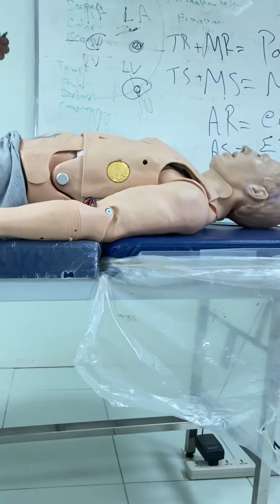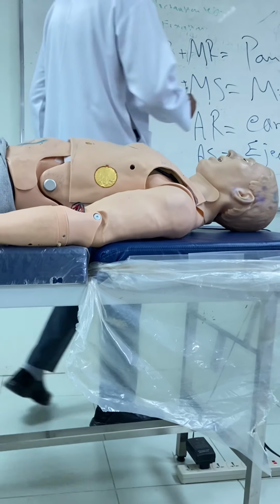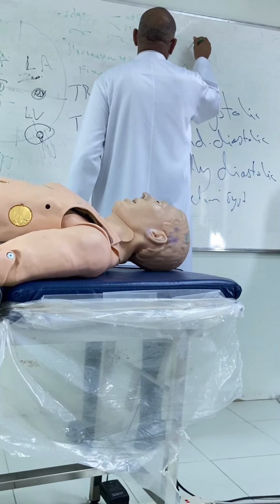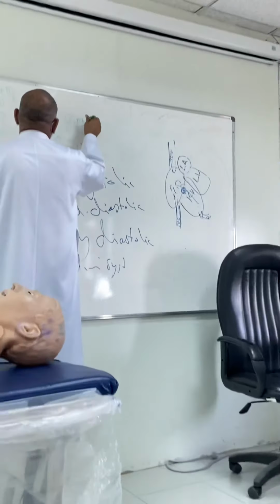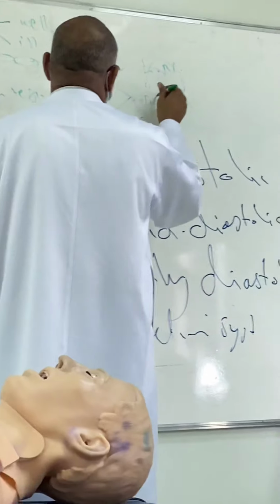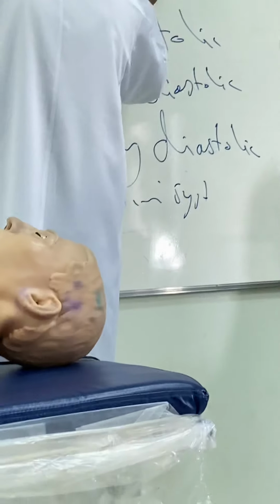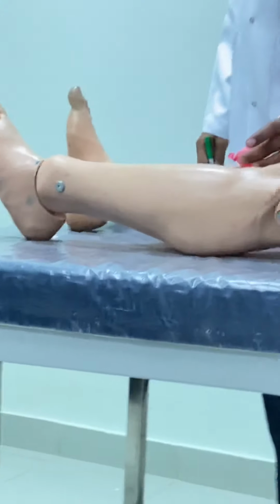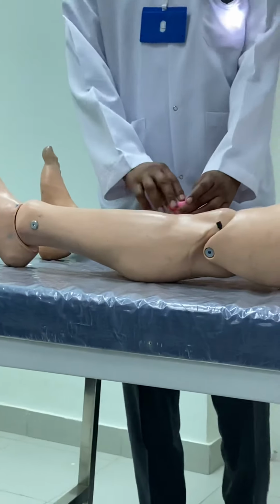Examination of swelling 2🏐